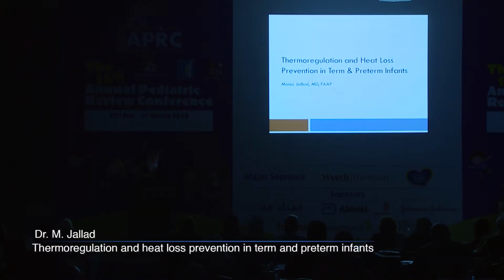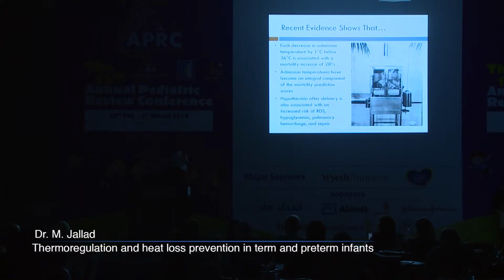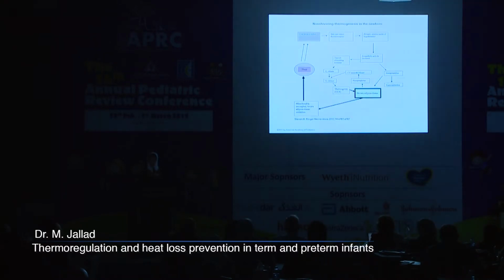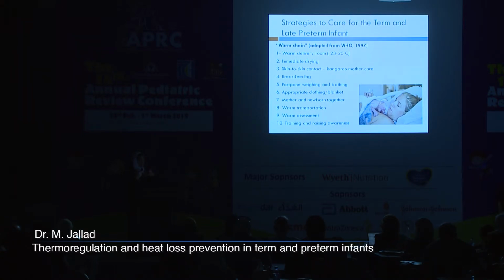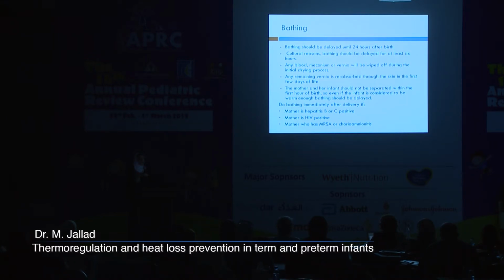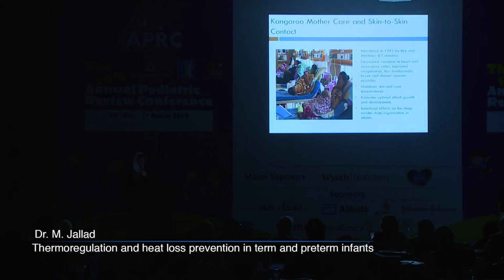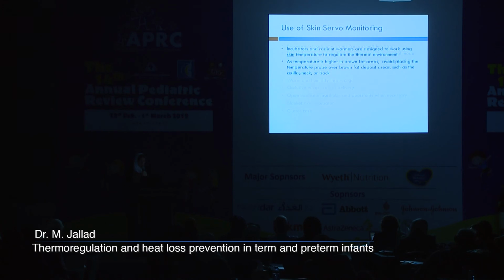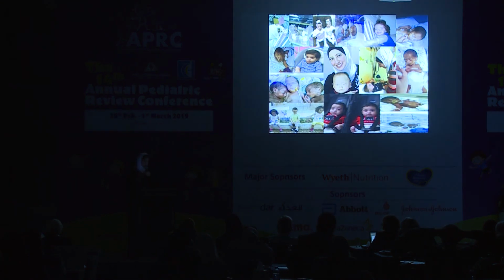moregulation and heat loss prevention in term and preterm infants